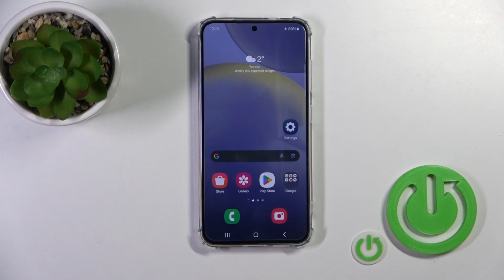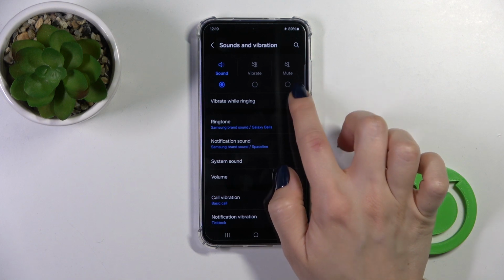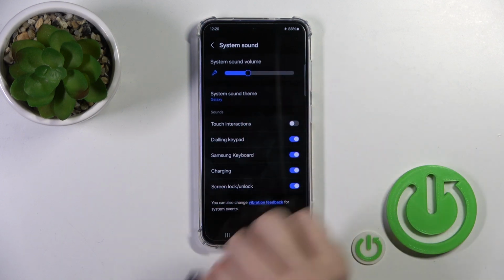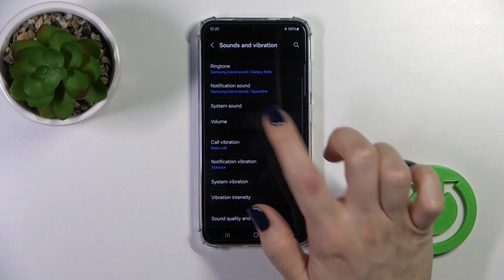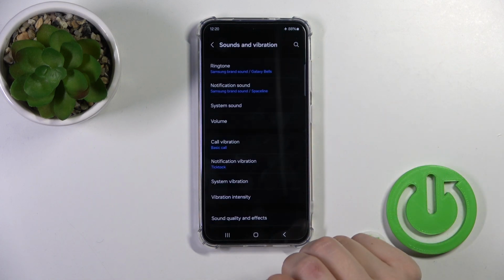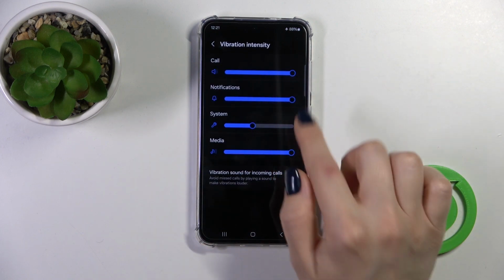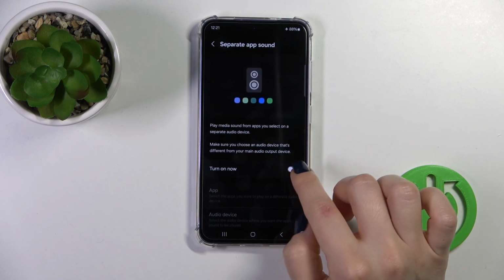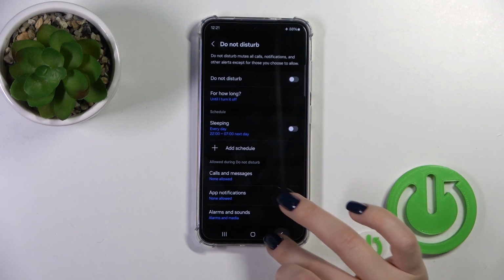How to Find & Manage Sound Settings on SAMSUNG Galaxy S24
Find out more about SAMSUNG Galaxy S24:
Elevate your auditory experience on the SAMSUNG Galaxy S24 by mastering the art of finding and managing sound settings. We'll guide you through the intuitive steps to locate and customize the sound features on your Galaxy device. We will show you how to change ringtone, and notification sound, how to control volume and more. Visit our YouTube channel if you want to know more about SAMSUNG Galaxy S24.

How to find sound settings on SAMSUNG Galaxy S24? How to manage sound settings on SAMSUNG Galaxy S24? How to open sound settings on SAMSUNG Galaxy S24? How to set up sound settings on SAMSUNG Galaxy S24?